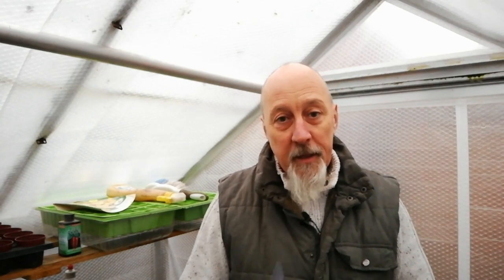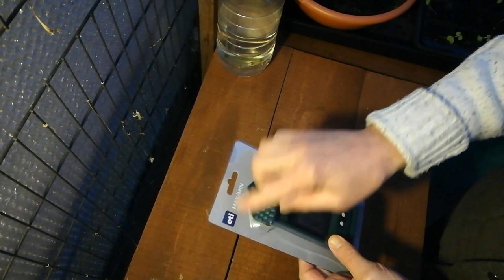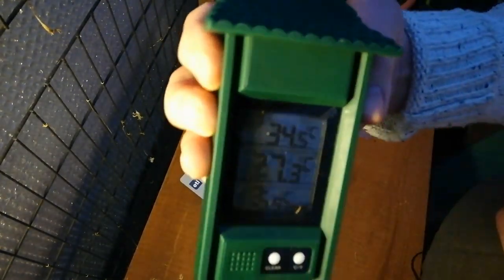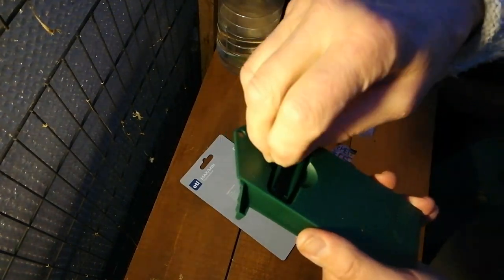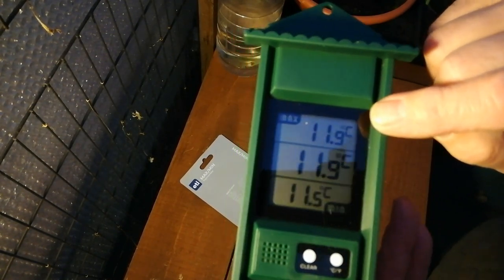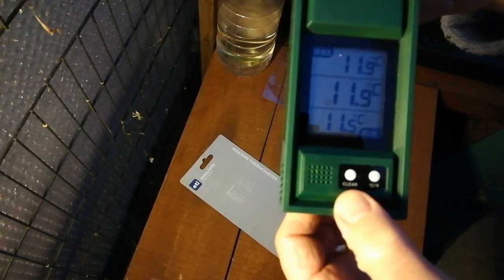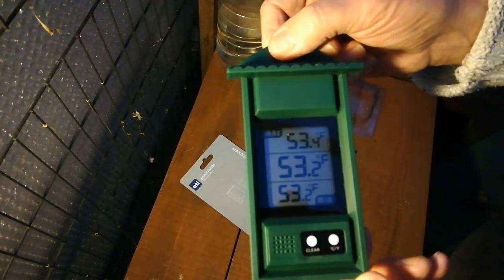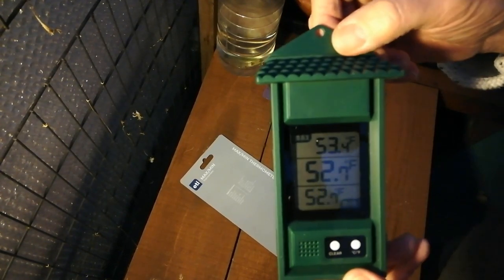Max Min Thermometer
Welcome back and happy new year. Had to buy a new Max Min Thermometer for the greenhouse. Unpacking and start up.

Many thanks, AJ